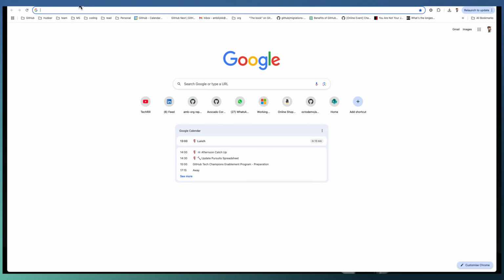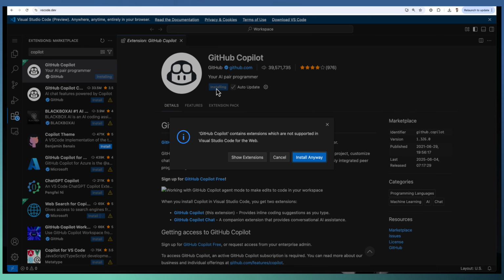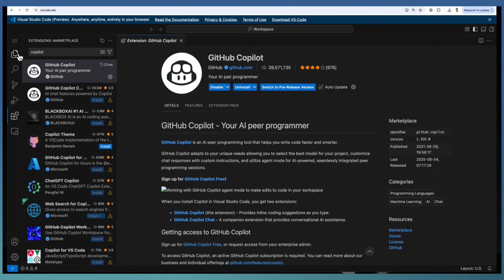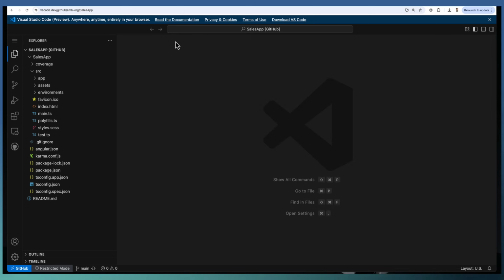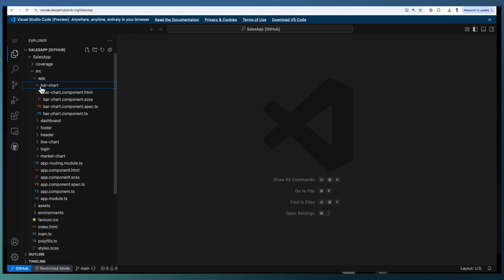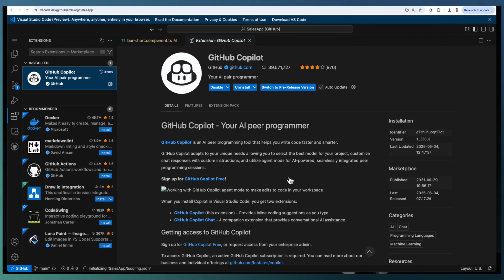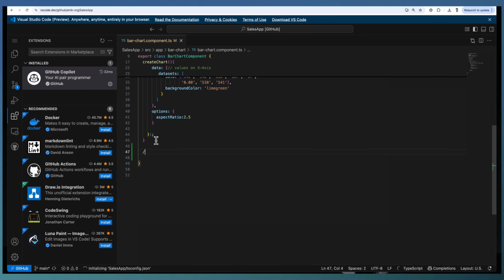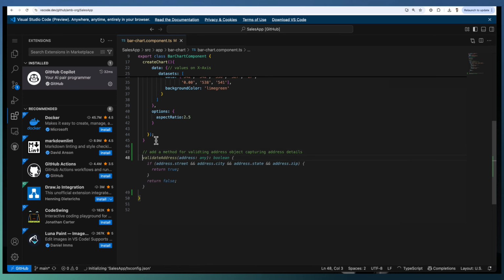Code in the Browser with AI! GitHub Copilot + VS Code Web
Want to code smarter—straight from your browser? ✨
In this TechRill video, we show you how to use GitHub Copilot's AI code completion directly inside VS Code Web (aka vscode.dev). No installs, no setup, just open your browser and start building with AI-assisted code suggestions.

Perfect for quick fixes, lightweight devices, or working on the go!
Whether you're a student, developer, or explorer—Copilot in the browser is a game changer!